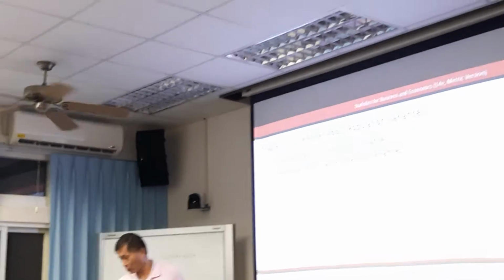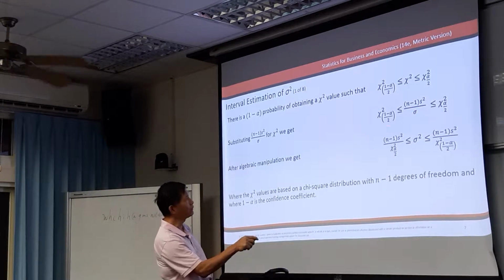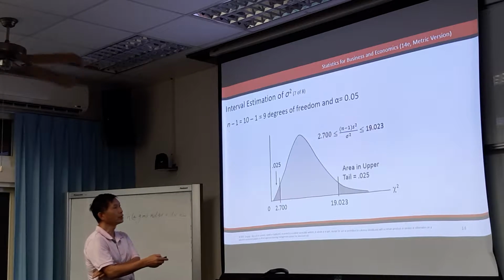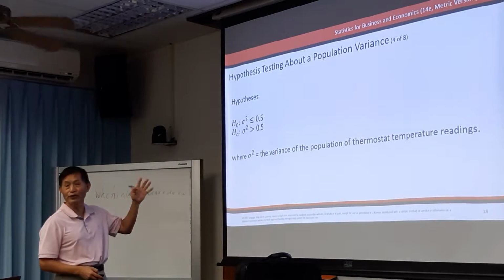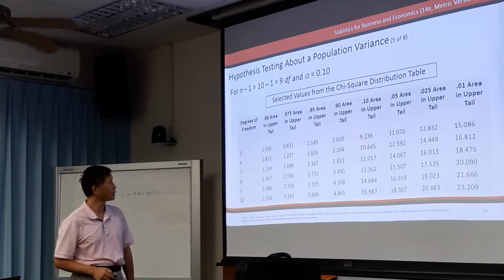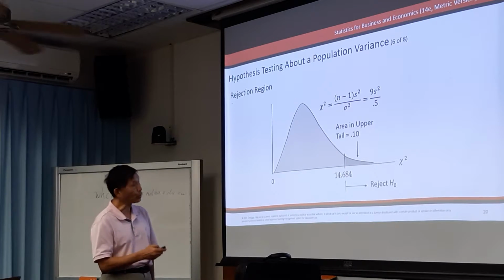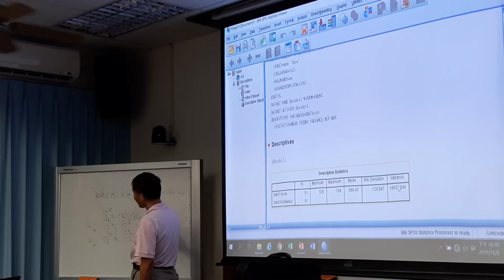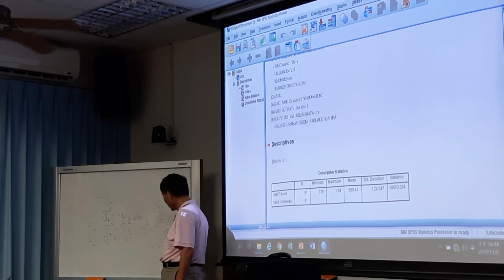Applied Statistics - 6/11/2019 - 1